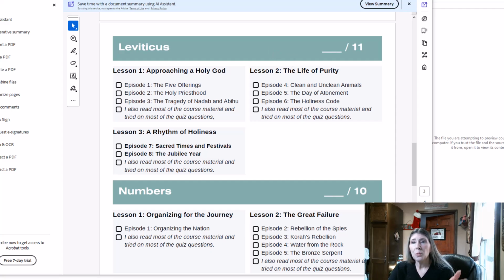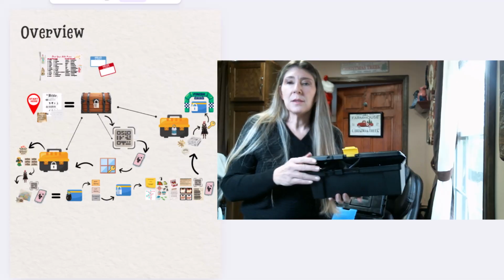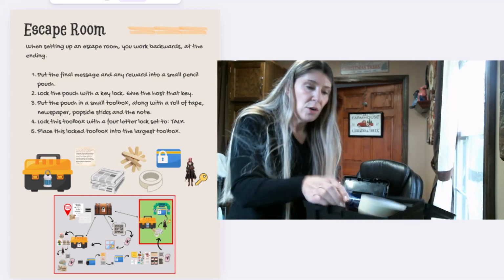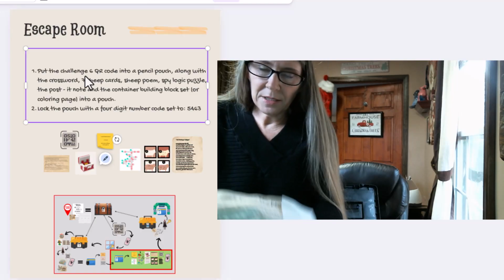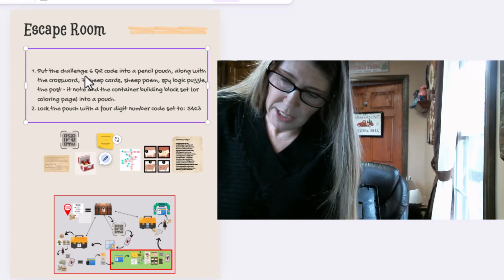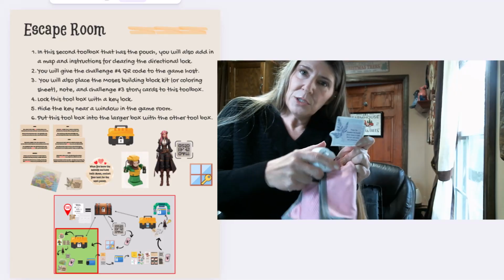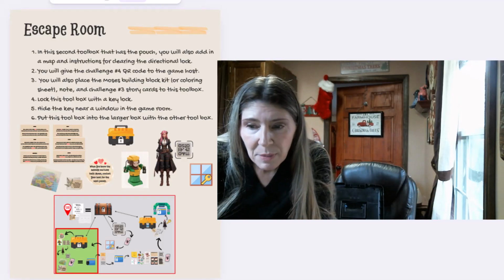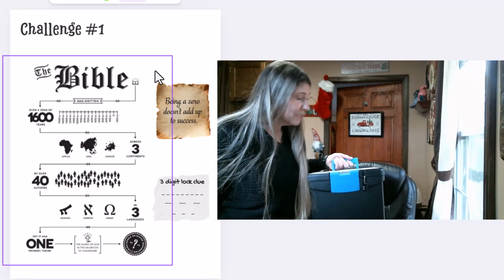How to Set Up a Torah Escape Room | Interactive Bible Activity for Jewish & Christian Classes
Setting up an escape room doesn’t have to be complicated.

In this video, I walk you step-by-step through how to set up and run a Torah Escape Room designed for both Jewish and Christian learners, recognizing the shared foundation of the Torah and the Old Testament.

This escape room is intentionally designed to be used after Torah or Bible instruction, making it an ideal culminating or review activity rather than a standalone game. In this tutorial, you’ll learn how to organize materials, introduce the story, manage timing, and guide participants through the experience so learning stays meaningful and engaging.

You can purchase the digital book that will show you how to setup this escape room.:

This setup works for:

Jewish day schools and religious schools

Christian schools and Bible classes

Homeschool families

Youth groups and adult study groups

Whether you’re teaching in a classroom, small group, or home setting, this video shows you how to confidently run the escape room so students can focus on applying what they’ve already learned.

How to prepare and organize escape room materials

How to introduce the Torah escape room narrative

How long the escape room typically takes

Tips for adapting the setup for classrooms, homeschools, or groups

How this escape room pairs with Torah or Bible video lessons and courses

This video explains how to set up and run a Torah Escape Room for Jewish or Christian learners after Torah or Bible instruction.

❓ Who is this Torah escape room setup video for?

This video is for teachers, homeschool parents, religious educators, and group leaders who want to run an interactive Torah or Old Testament escape room for children or adults.

❓ Do students need prior learning before the escape room?

Yes. The escape room is designed to be used after Torah or Bible lessons so students can apply what they’ve learned. You can find FREE courses and videos

❓ Can this escape room be used for Jewish and Christian groups?

Yes. The escape room is designed for both Jewish and Christian audiences, focusing on shared Torah and Old Testament foundations.

❓ How long does the escape room take to run?

Most groups complete the escape room in 30–60 minutes, depending on group size and familiarity with the material.

❓ Is this escape room competitive?

No. It is collaborative and discussion-based rather than focused on speed or competition.

❓ Can this be used in homeschool settings?

Yes. The setup works well for classrooms, homeschools, youth groups, and family learning.

❓ Does this video replace the escape room instructions?

No. This video complements the written instructions by visually showing how to prepare and run the experience.